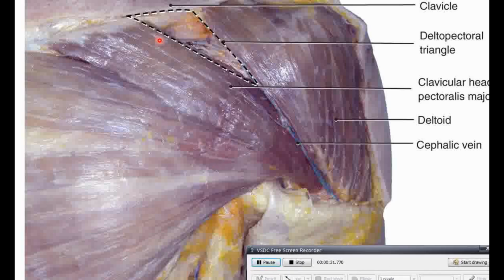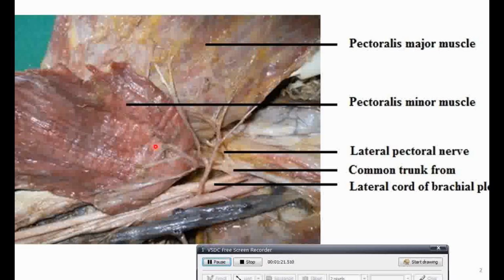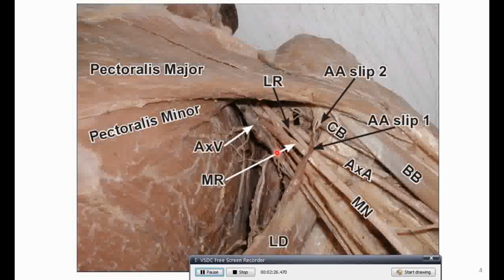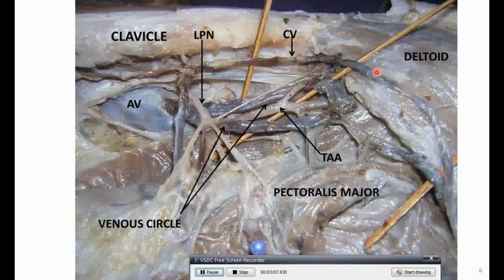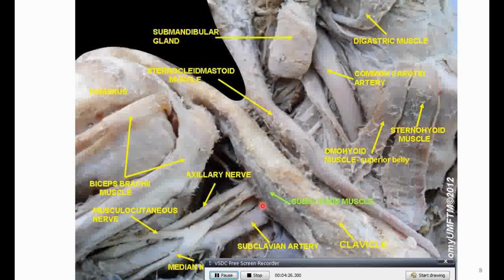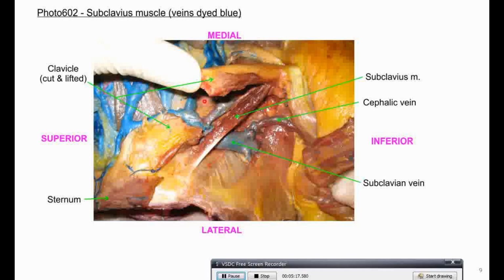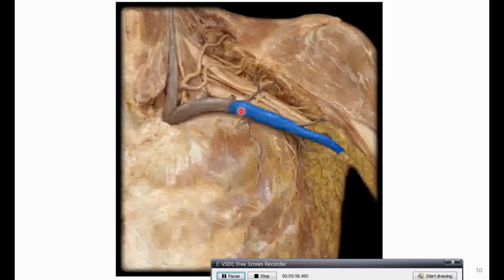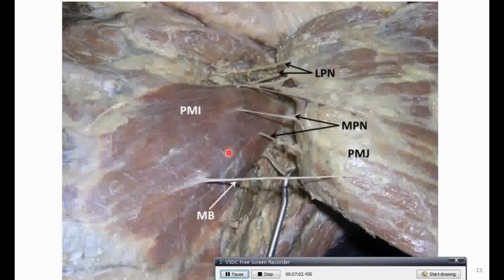Dissection of pectoral region, part 2-Cunningham manual of dissection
HUMAN EMBRYOLOGY.